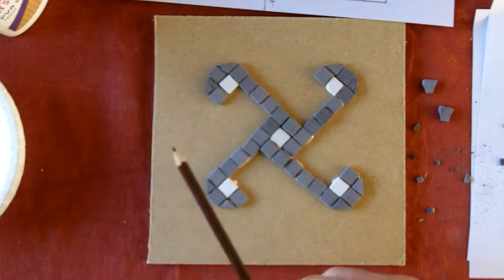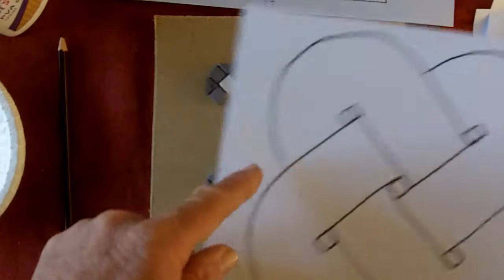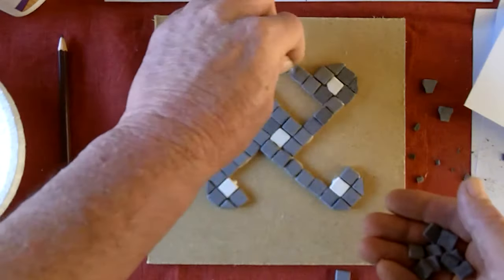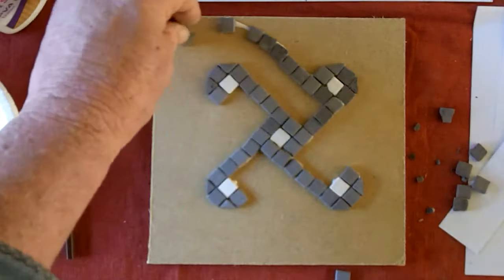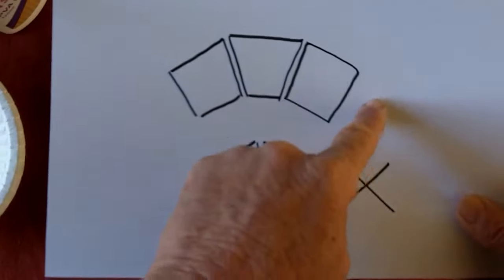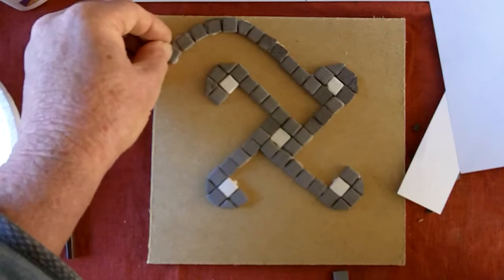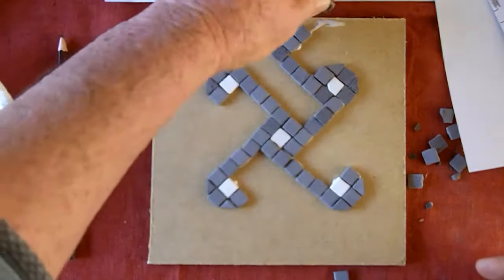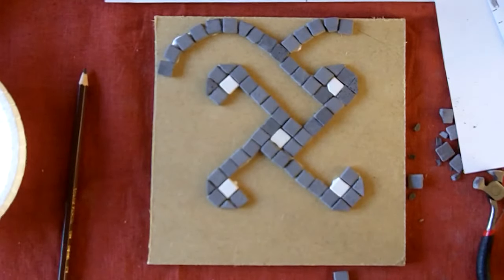Solomon's knot 2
Setting the Solomon's knot video 2